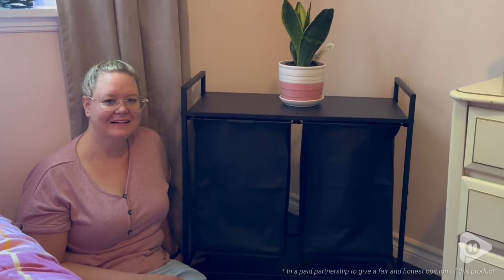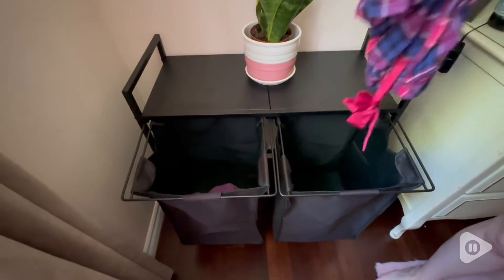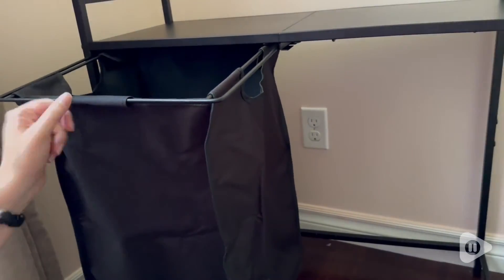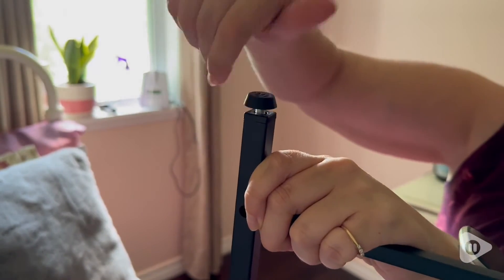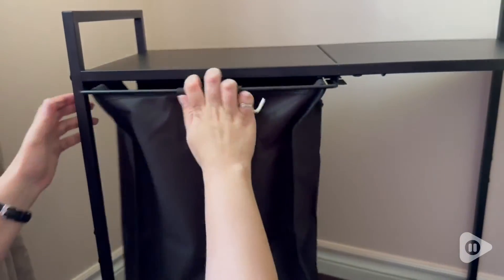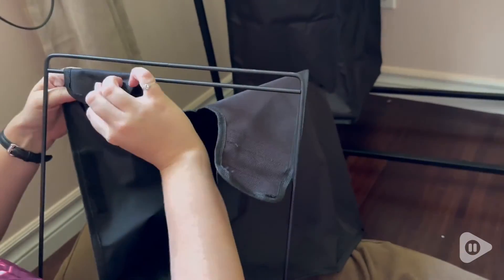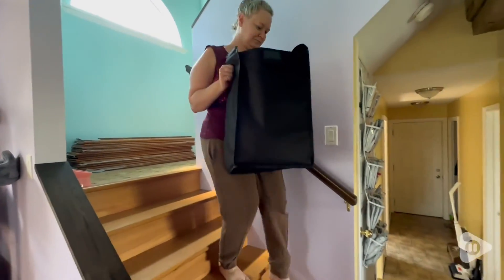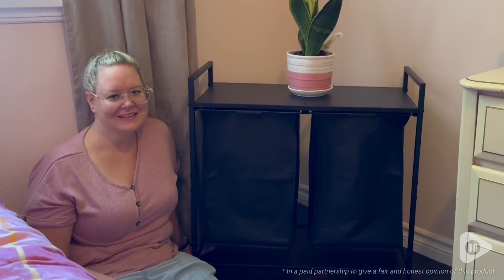Kitstorack Laundry Basket Organizers | Our Point Of View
Kitstorack Laundry Basket Organizers
             Walmart
              Lowes
Check Our New Website For Amazing Deals!
(Commissionable Links)

2 Compartments for Divided Storage - This dual laundry hamper organizer has a total capacity of 23.6 gallons (89L), with each liner holding 11.8 gallons (44.5L). Its bags which help you store bedding and clothes separately or sort laundry by color.
Pull-out Laundry Bags Design - This Laundry Hampers features a pull-out design and removable washable laundry bags. This design makes it easier to store and access clothing. With the steady handles on each side, the laundry bags are easy to move around,so practical to bring it to the washing machine.
Laundry Hamper with Shelf - The shelf of this laundry bin provides a place for organize used items, be it for detergents, fabric softeners, or toiletries, keeping them within your reach and which will also keeping dirty clothes hidden away.
Sturdy and Durable - This laundry organizer is crafted of Metal, Oxford Fabric, which offer reliable strength and stability. The adjustable feet and anti-tip kits help prevent unwanted wobbles or accidental tipping.
Multipurpose large Laundry Hamper - This laundry basket with shelf fits seamlessly into any room, bathroom, bedroom and helps you keep the chaos hidden. It can be used as decoration to suit most home styles.